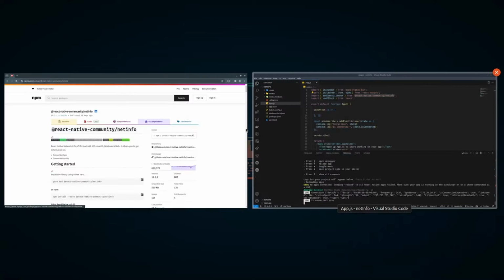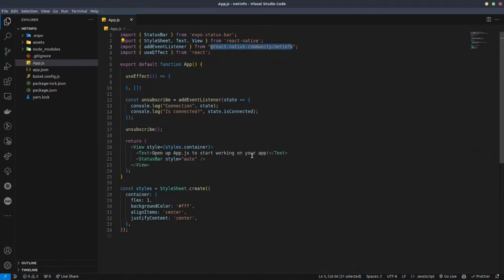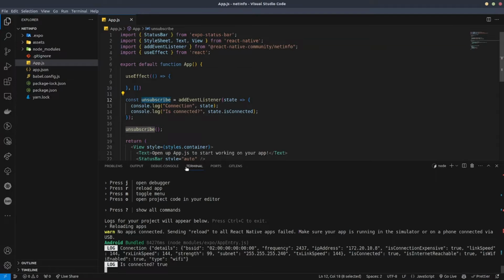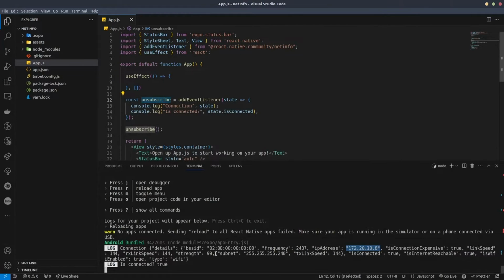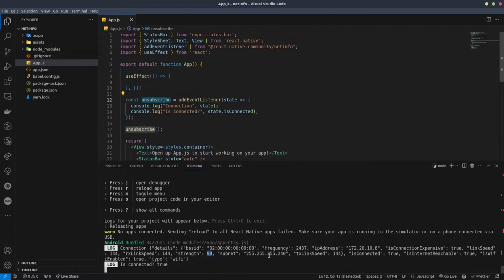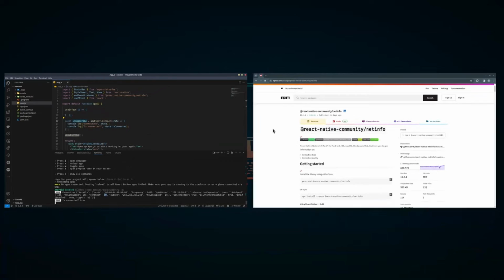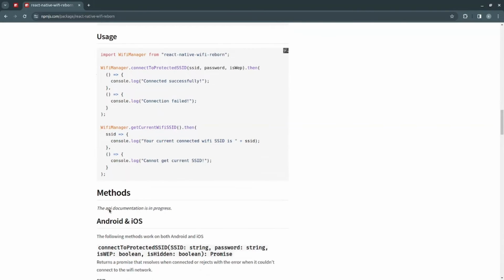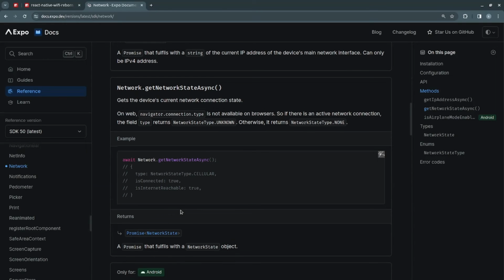Detect internet connection in react native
Hi my name is NJI Kimbi Darlington
Are you looking to enhance your React Native app's network monitoring capabilities? With NetInfo, a built-in React Native module, you can easily check for changes in network status and take appropriate actions based on whether the user is online or offline.

In this tutorial, we'll cover the basics of using NetInfo in React Native. We'll start by installing the module and importing it into our project. Then, we'll show you how to use the addEventListener function to listen for changes in network status and update your app accordingly.

We'll also demonstrate how to use NetInfo to check for specific types of network connections, such as WiFi or cellular, and how to display user-friendly messages to inform users when they are offline.

Whether you're building a social media app, a news app, or any other type of app that relies on network connectivity, NetInfo is a must-have tool in your React Native developer's toolbox. Join us for this tutorial and take your network monitoring skills to the next level!

In this example I talked about an enterprise internal system to track users and take attendance (attendance tracker) but this service goes beyond and you can use it any other service you are building